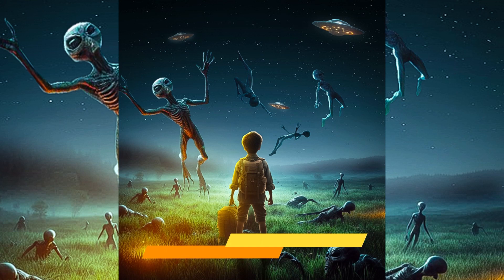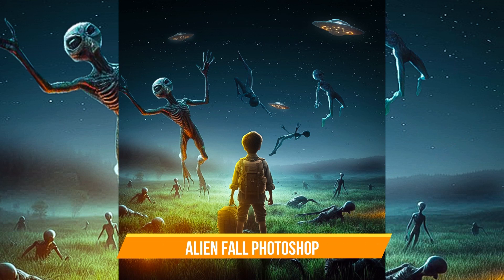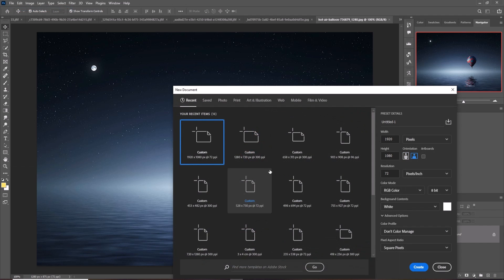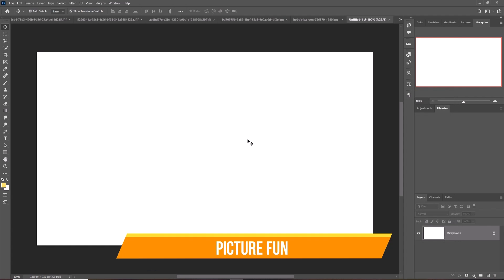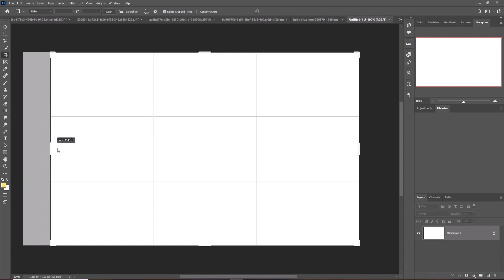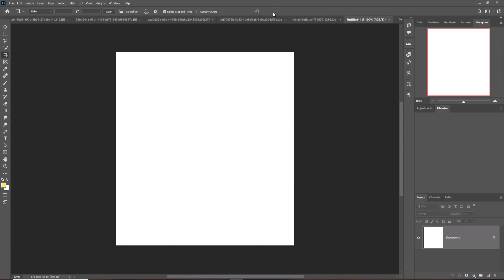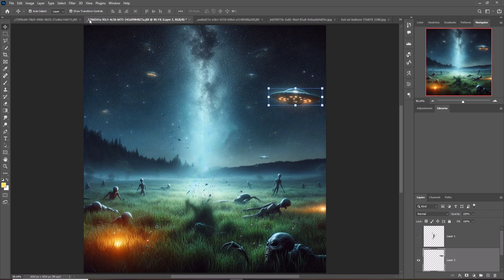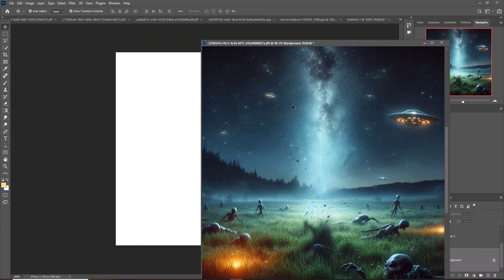Alien Fall Photoshop Manipulation Tutorial